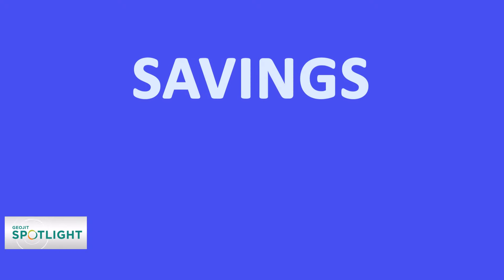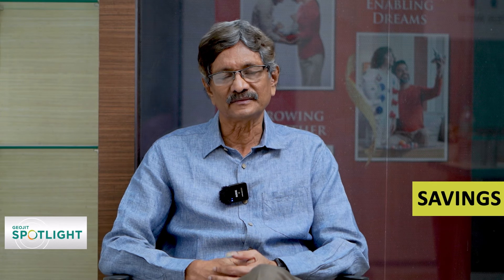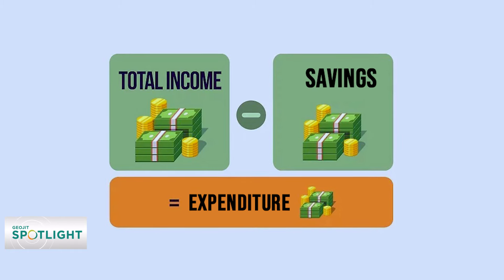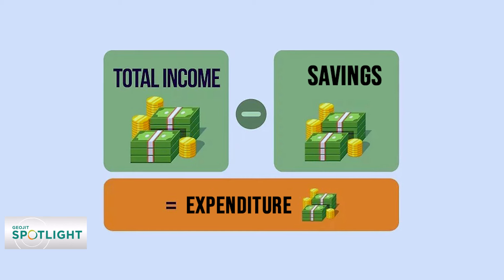How to maximize investment returns? | How beginners can start investing?| Dr.V.K.Vijayakumar| Geojit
The world of investments may seem complex and daunting for many. And making informed decisions is crucial for achieving financial success. Fortunately, there are seasoned experts who have dedicated their lives to understanding the intricacies of investing and presenting it in a way the common man understands. Geojit’s Chief Investment Strategist Dr. V.K. Vijayakumar is one among them. Drawing from his extensive experience, this video series presents valuable investment lessons to provide you with a solid foundation and guide you towards making smart investment choices.